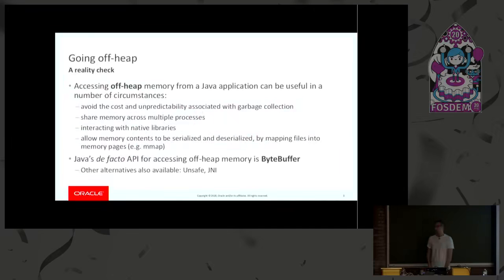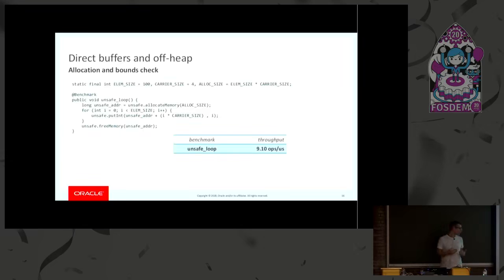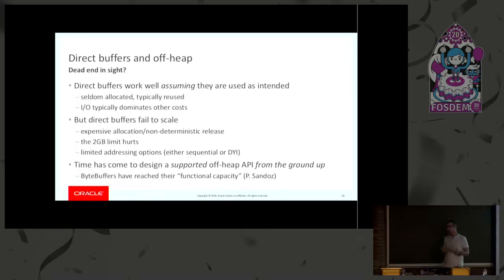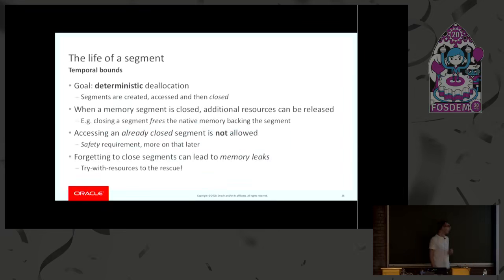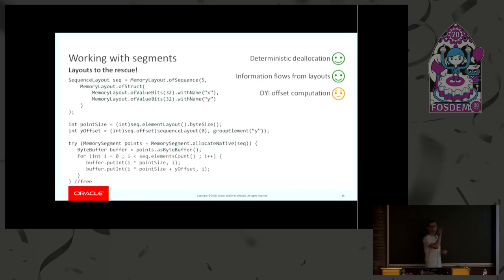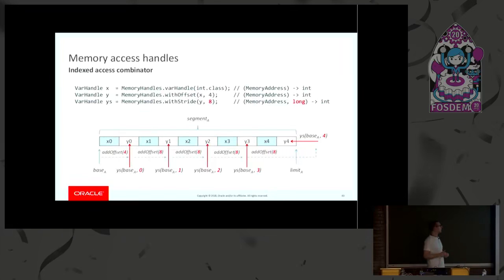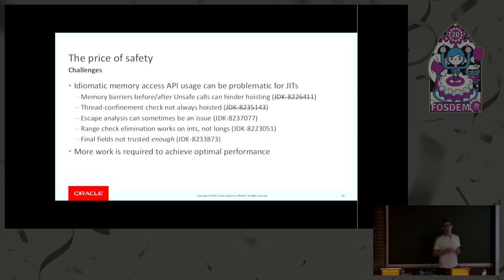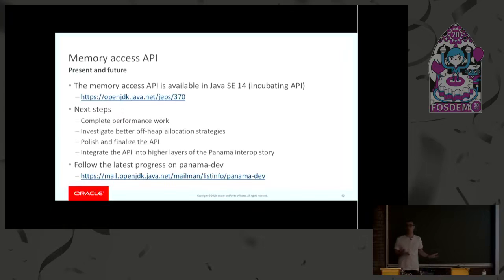ByteBuffers are dead, long live ByteBuffers